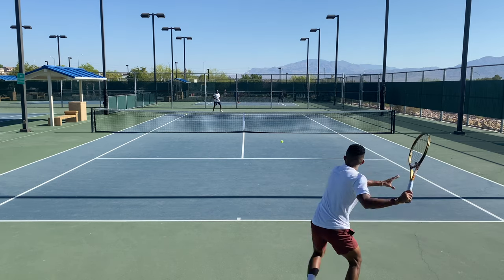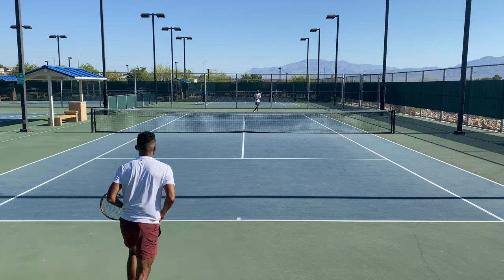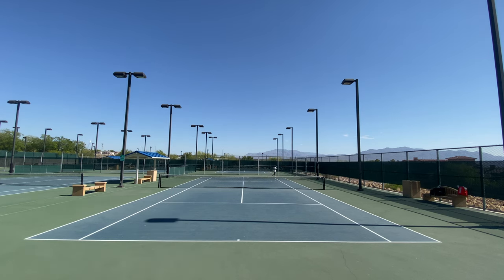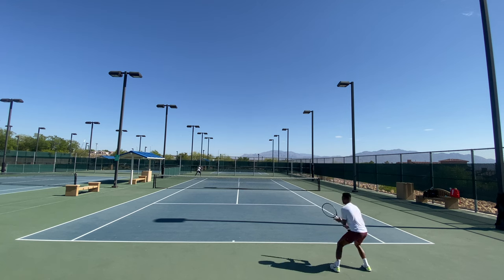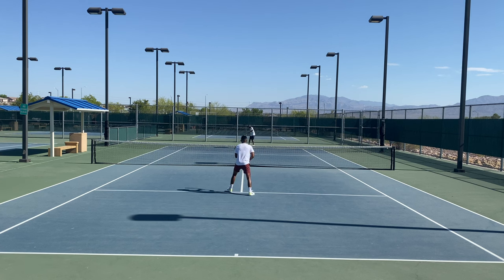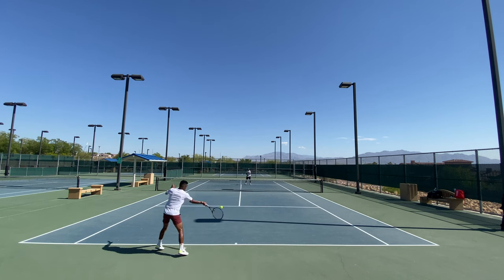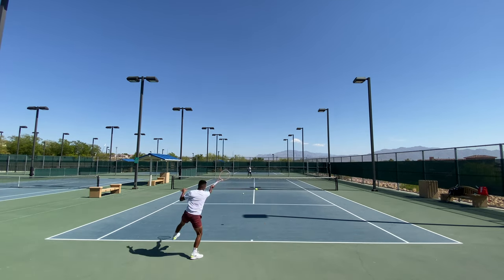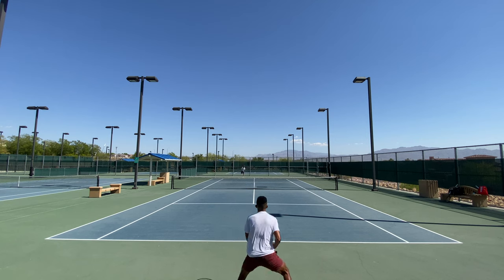UNBIASED review & play test of the Wilson Pro Staff 97 v14 (As a Pro Staff player)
Today we're reviewing the all-new Wilson Pro Staff 97. This is the brand new version of my own racquet, so I'm excited to see if it can improve my game, and as always, I'll give you my unbiased opinion!

0:00 Intro Pro Staff 97
0:29 Pro Staff 97 cosmetic
1:28 Pro Staff 97 Specs
2:29 Paradigm Bending Technology
5:10 Recommendation
5:40 iphone analogy
6:00 Can you play with any racquets